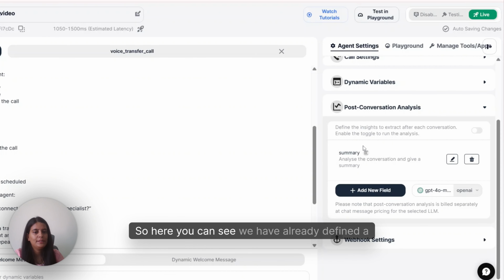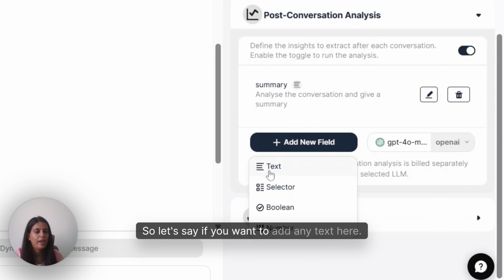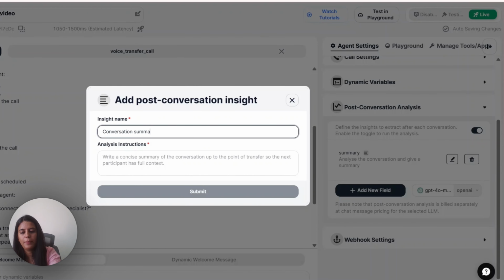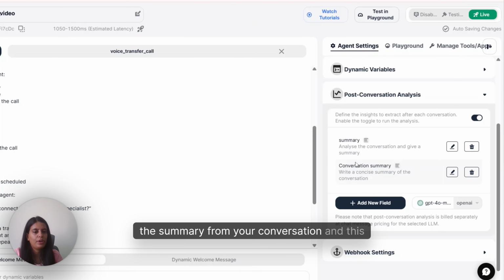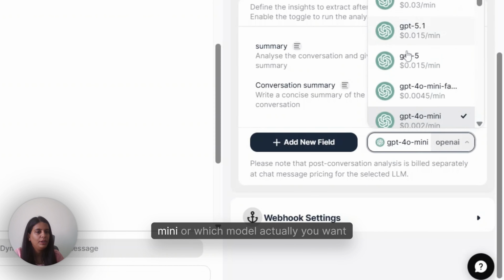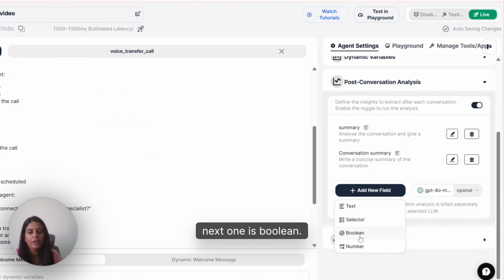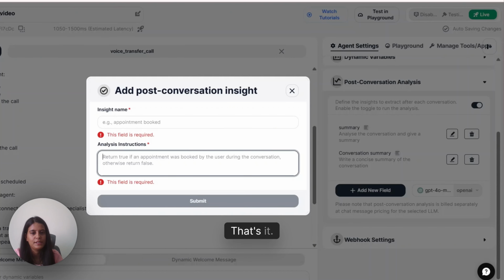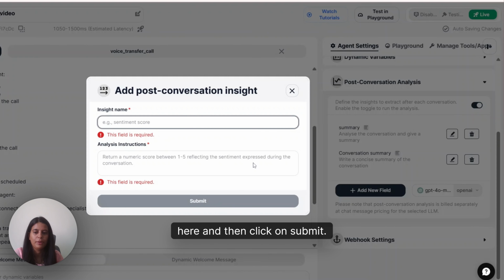Post Conversation Analysis in SigmaMind AI (Extract Insights from Every Call)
In this video, we walk through Post-Conversation Analysis in SigmaMind AI, a feature that automatically extracts insights from voice agent conversations.

Instead of manually reviewing call recordings, SigmaMind can analyze each interaction and generate structured data such as summaries, classifications, sentiment scores, and resolution flags.

This makes it easy to send insights directly to your CRM, analytics tools, or internal dashboards.

• How to enable Post-Conversation Analysis
• How to create custom insight fields
• The difference between Text, Selector, Boolean, and Number outputs
• How to automatically extract summaries and call outcomes
• How to send insights to other systems using webhooks

Insight Types Available

Text – Generate summaries or written responses
Selector – Categorize conversations into predefined options
Boolean – True or false signals like issue resolved
Number – Numeric scores like sentiment or quality rating

This feature helps teams turn voice conversations into structured, actionable data without manual analysis.